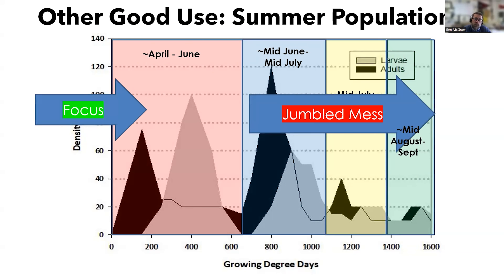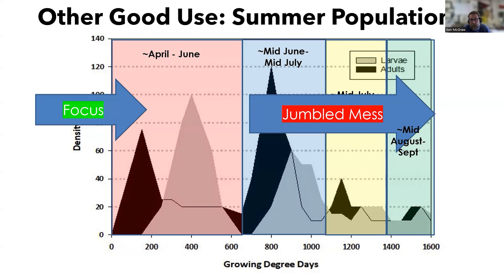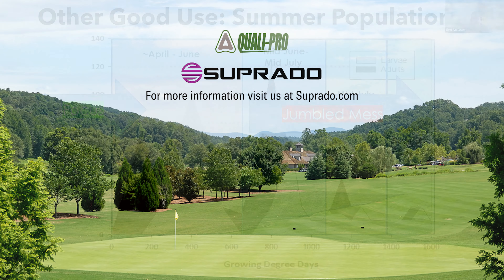Summertime Application | Suprado Talk with Dr. Ben McGraw (3 of 3)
Presentation Clip 3 of 3

Dr. Ben McGraw is a distinguished entomologist and researcher at Penn State University, renowned for his groundbreaking work in the field of turfgrass entomology. With a passion for studying pest management strategies, Dr. McGraw has dedicated his career to understanding and controlling the Annual Bluegrass Weevil (ABW), a significant pest in the turfgrass industry.

His research focuses on developing innovative and sustainable methods to combat ABW infestations, aiming to minimize the economic and environmental impact of this notorious insect.

Follow our social channels below for more content from Quali-Pro!